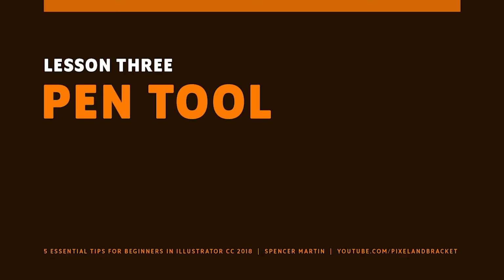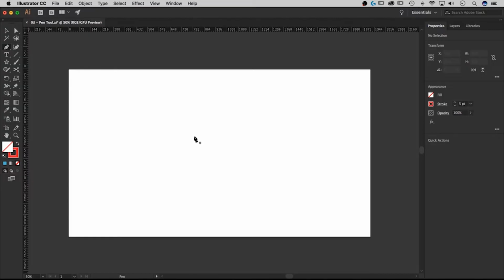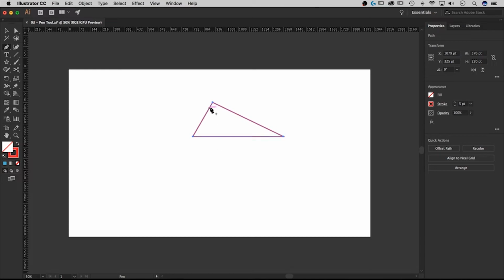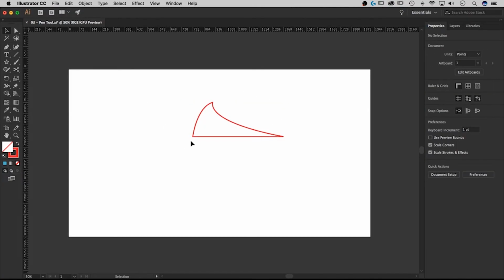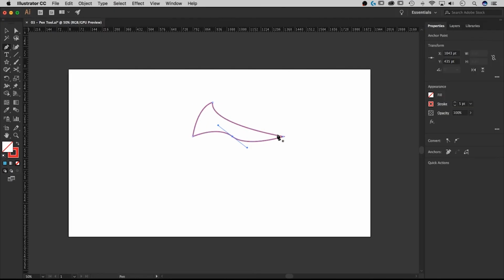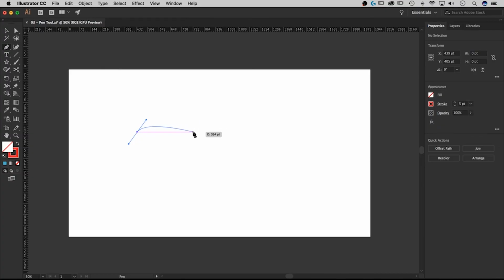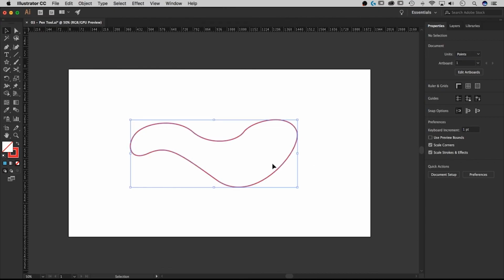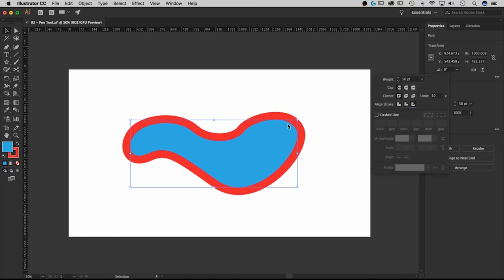How to Use the Pen Tool in Illustrator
Learn how to use the Pen Tool in Adobe Illustrator CC in this pen tool beginner's guide. We cover the pen tool basics and how you can use it in Illustrator. This pen tool beginner's guide requires no experience and is meant for anyone learning how to use the pen tool in Adobe Illustrator for the first time!